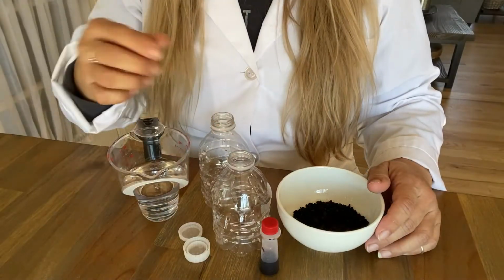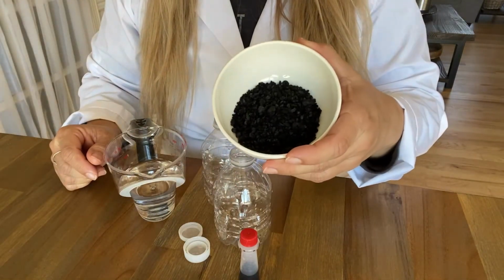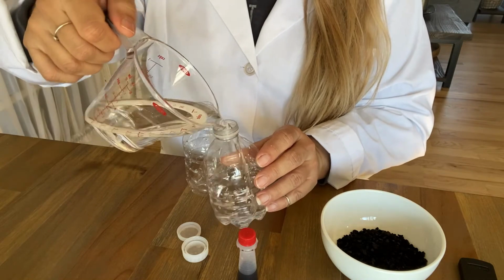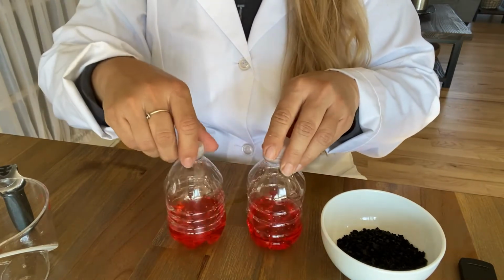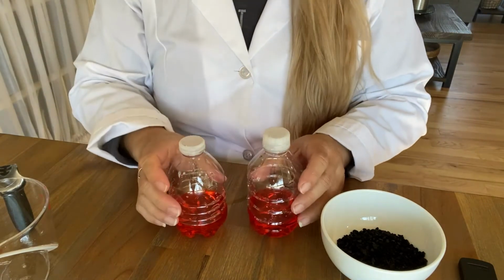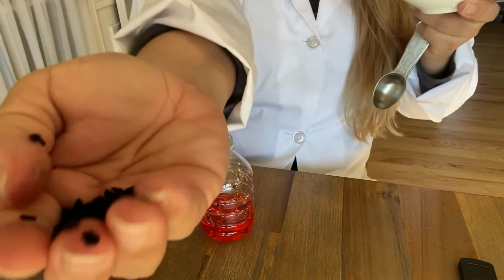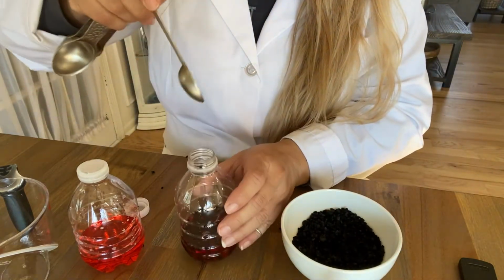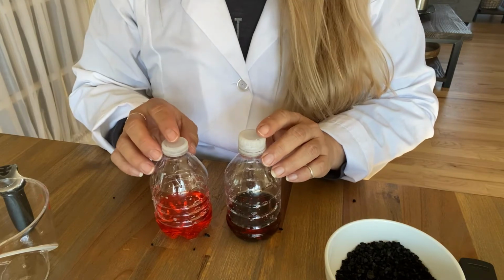Water Purifying Experiment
Ms. Amy will share a very cool experiment to help us learn about how our water is filtered so it is safe for us to drink.